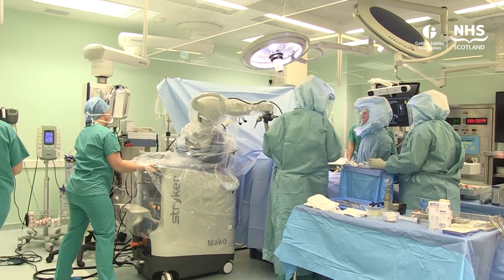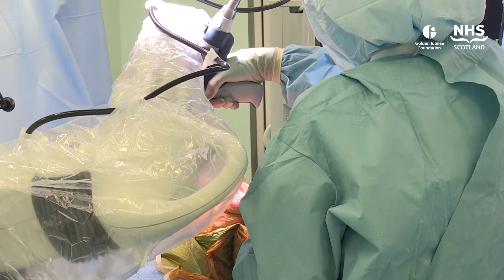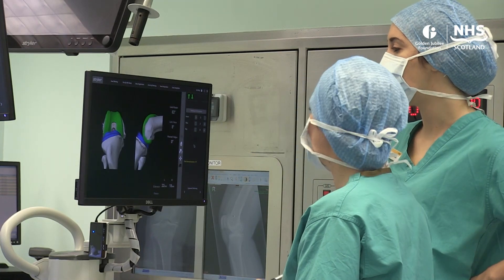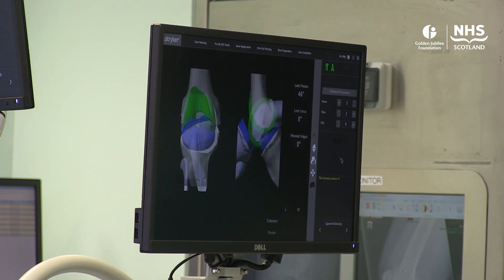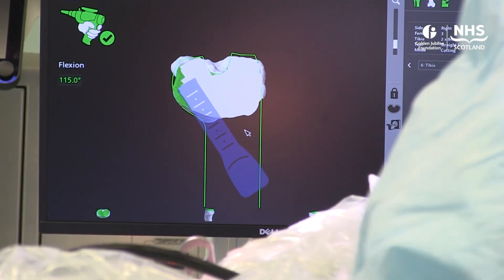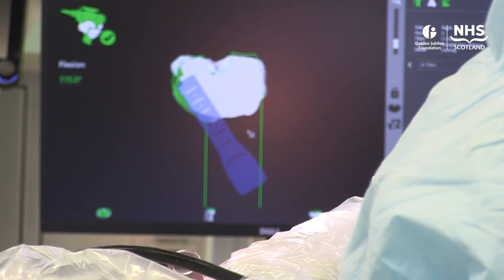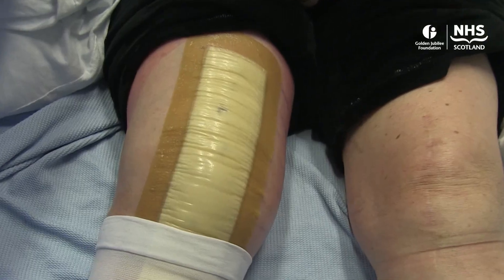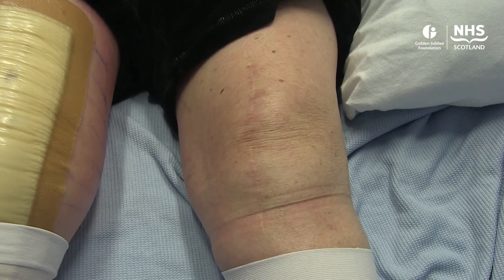Scottish first for NHS orthopaedic robot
Last week, in a Scottish first, NHS Golden Jubilee has started using a robot for routine total and partial knee replacement surgery.
Compared to non-robotic surgery, NHS Golden Jubilee patients across Scotland will benefit from greater implant accuracy, reduced soft tissue damage and blood loss. The cutting edge procedure is less invasive - resulting in reduced pain, shorter length of stay and an earlier return to normal activity.